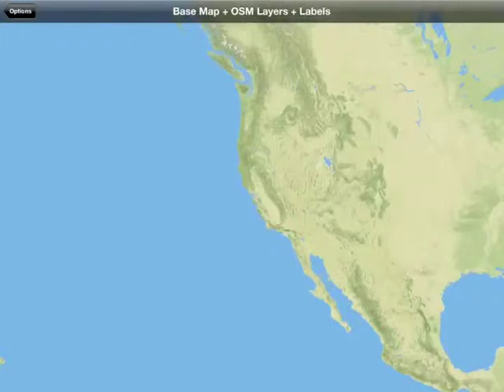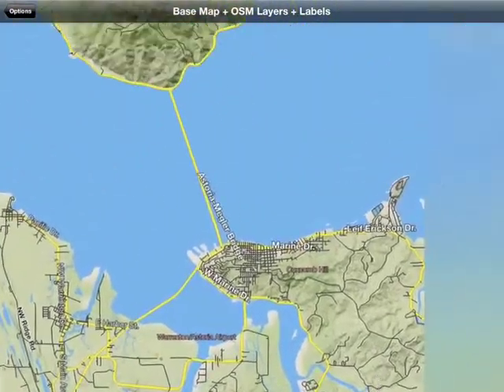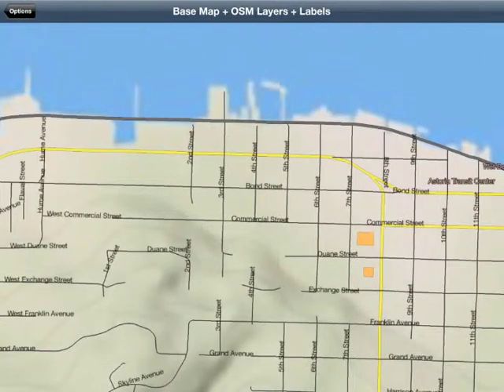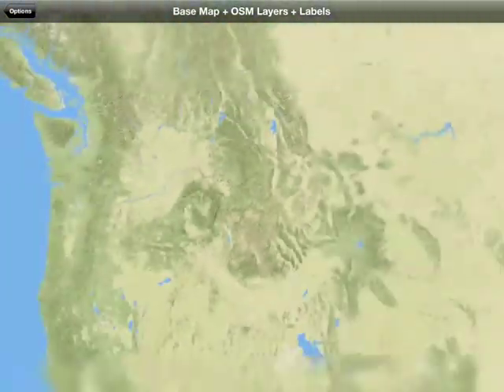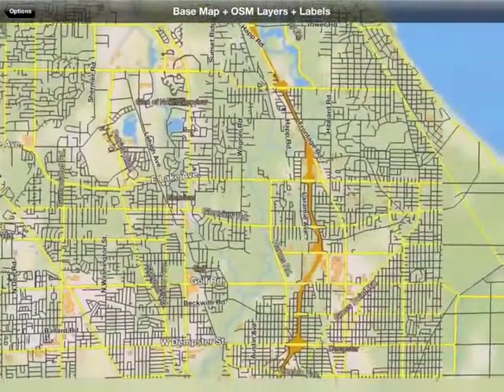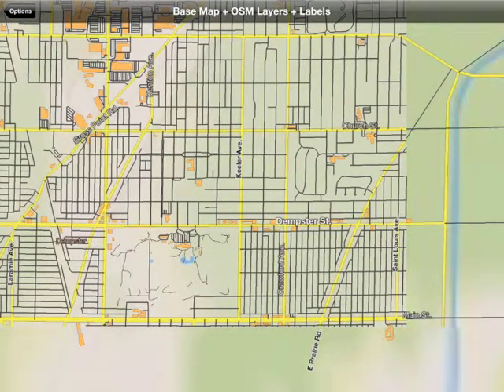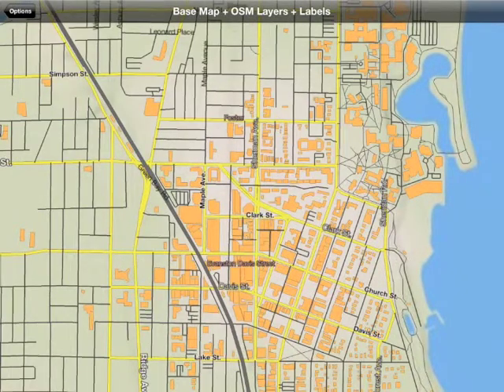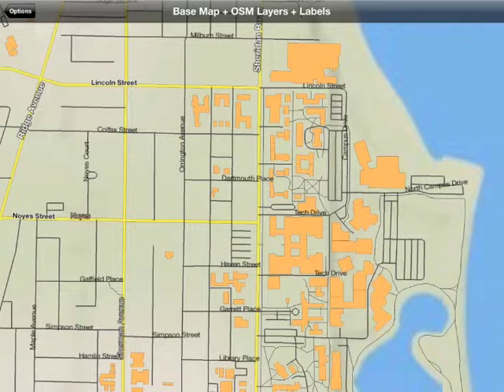Base Map + OSM Layers - Maply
Maply, the 2D version of WhirlyGlobe-Maply, now supports paging large vector data sets from a remote server.  In this example we're using OpenStreetMap data from the US OSM server.